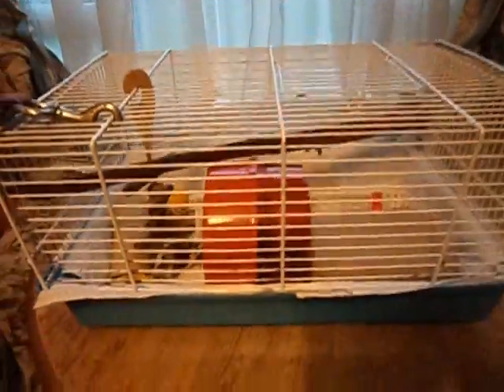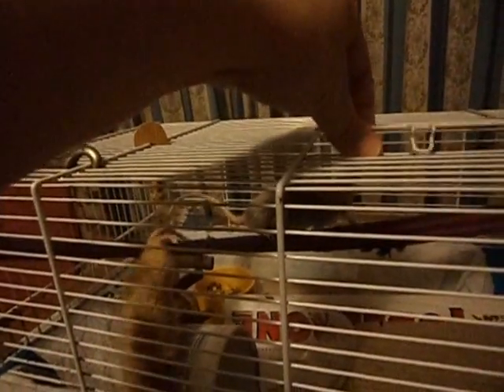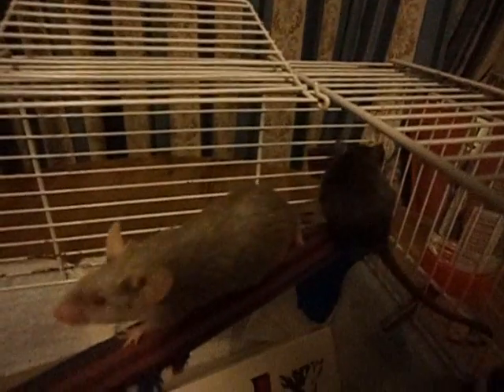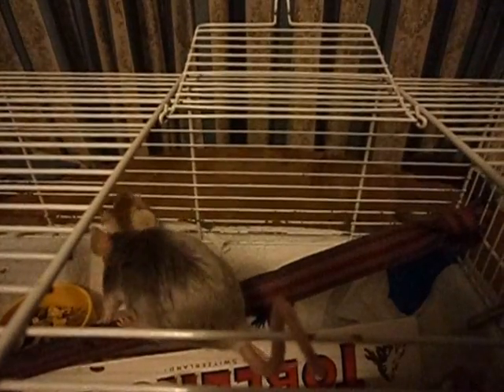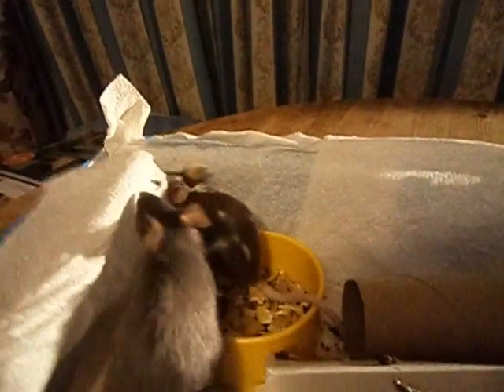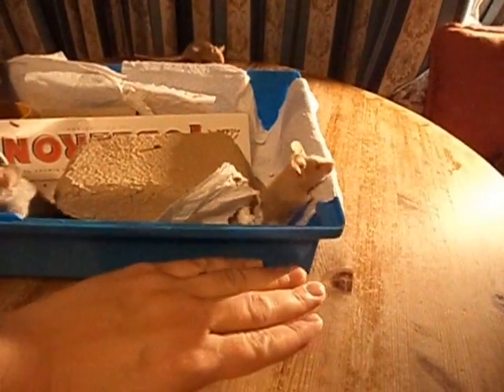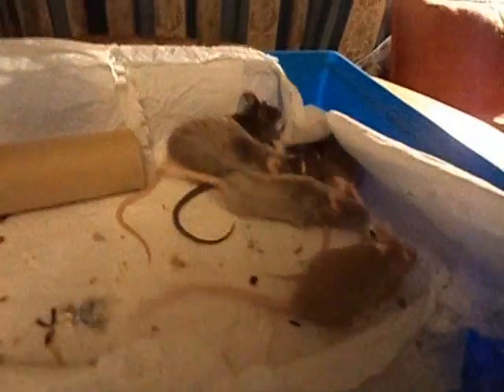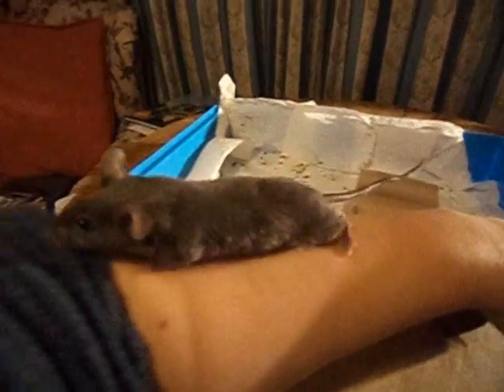mice in the play cage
When I give the mice a muck out I pop them in the play cage, this is still only the second week since I adopted this group so they are still not fully hand tame and a little apprehensive.

I adopted the mice from Primrose Mouse Rescue ), they are

Mopar - gold satin neutered boy
Nismo - brown & white girl
Firenza - dark grey girl
Ascona - blue satin bigger girl
Camaro - blue satin smaller girl
Manta - tan & white girl with stripe face
Hemi - tan & white girl with star face

Also in some of the videos you will see a black eyed white unneutered buck living in a seperate cage - that's Monaro who I adopted from FarPlace Animal Rescue - he is over 2 years old now and a bit of an OAP mouse, albeit with a lot of character.  He is very much a mummy's boy.